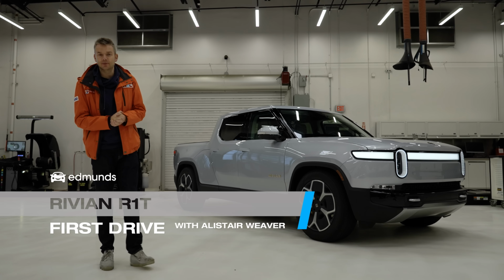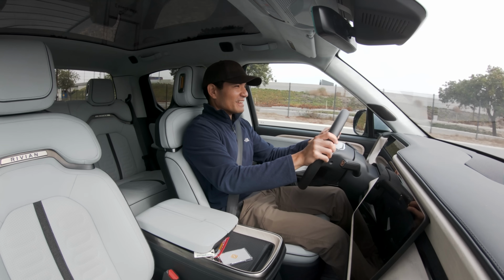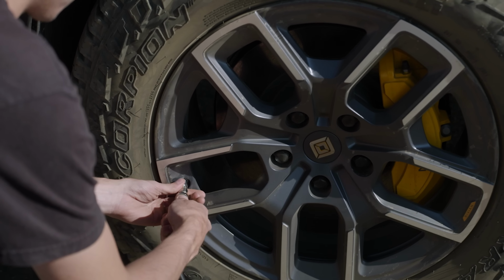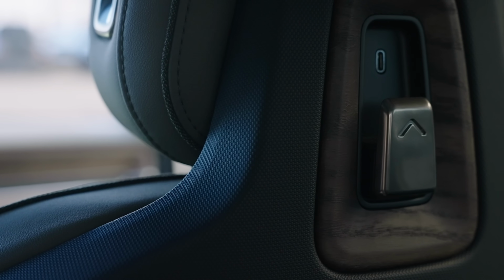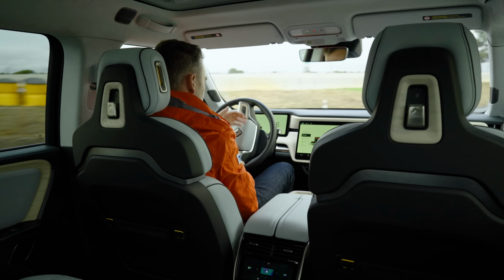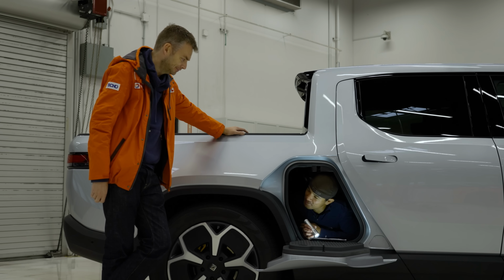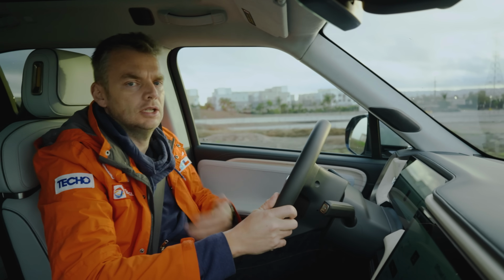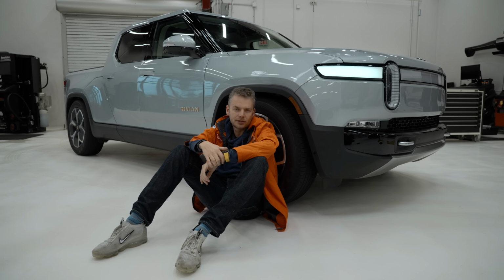Exclusive 2022 Rivian R1T Review: first full performance track test, 0-60, EV range...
The Rivian R1T is a brand-new all-electric pickup truck set to launch in late 2021. With the Tesla truck and the electric Ford F-150 Lightning still months away, the 2022 Rivian R1T is the first electric pickup truck to hit the market. In this video, Alistair Weaver from Edmunds brings you an exclusive, independent, instrumented test of the Rivian electric truck. Alistair puts the R1T through a variety of performance tests, including a 0-60 test that Rivian claims its electric truck can do in 3 seconds. We also subject the Rivian to the world-famous Edmunds EV range test and size up how well its range numbers hold up to our testing and how they compare to other EVs. The experts at Edmunds are excited to bring you this very special review of the 2022 Rivian R1T electric pickup truck.

Intro 00:00
Acceleration 02:03
Exterior 04:13
Interior 07:58
Driving Impressions 12:01
The Numbers 15:56
EV Range Test 17:57
Off-Road 19:12
Edmunds' Take 23:06